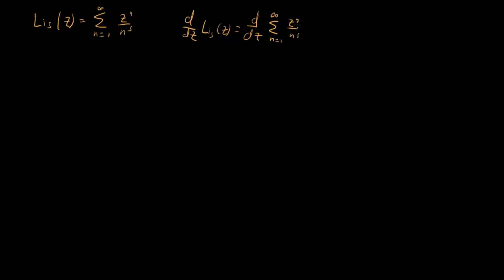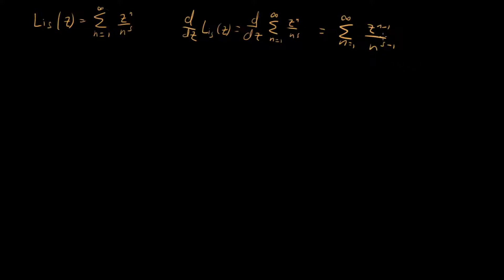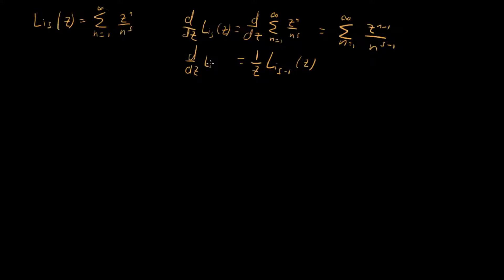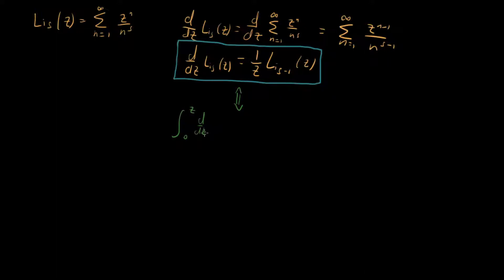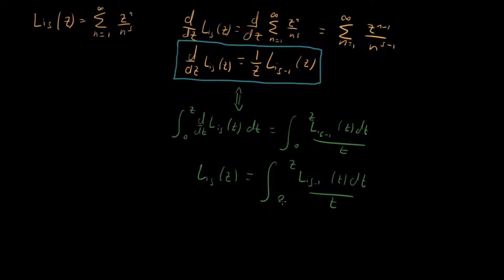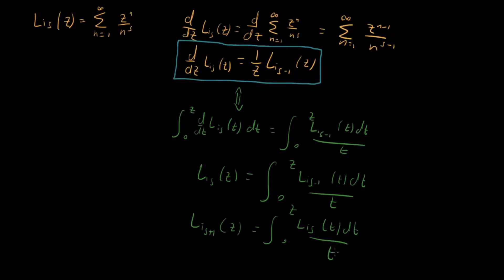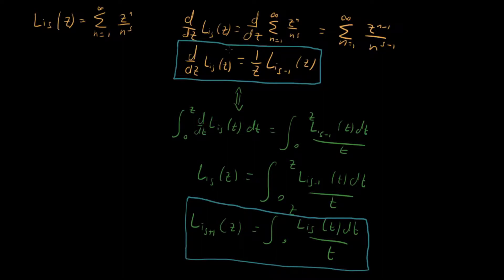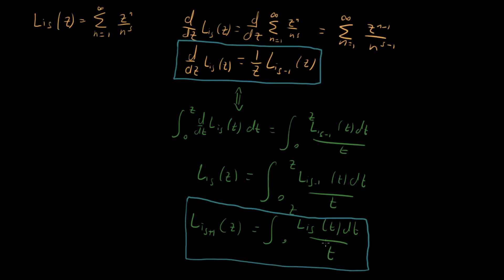Calculus with the Polylogarithm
In this video I derive an important derivative and integral property of the Polylogarithm.